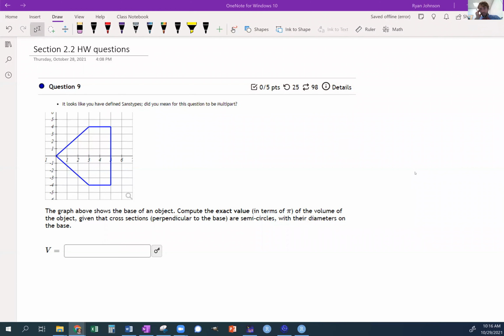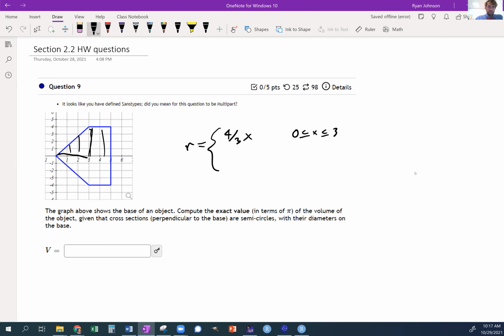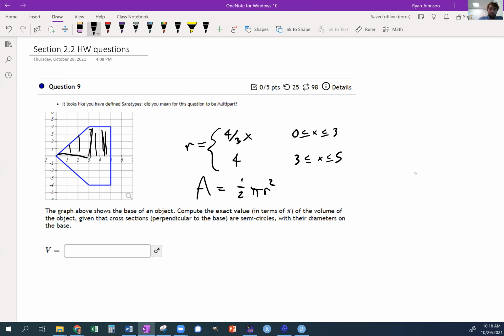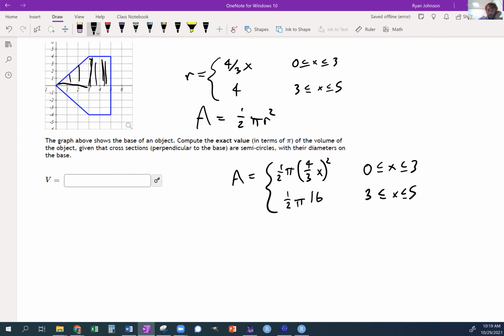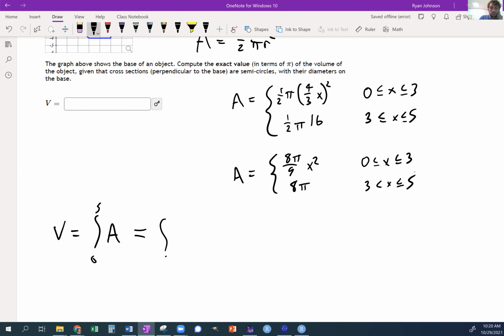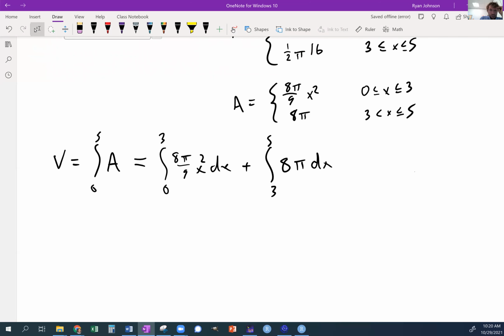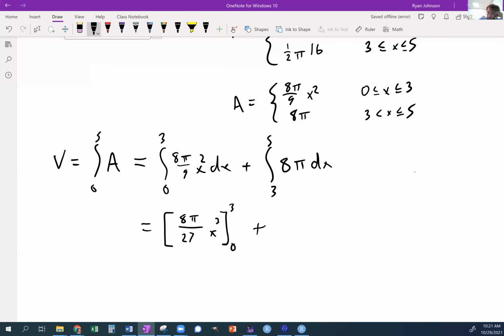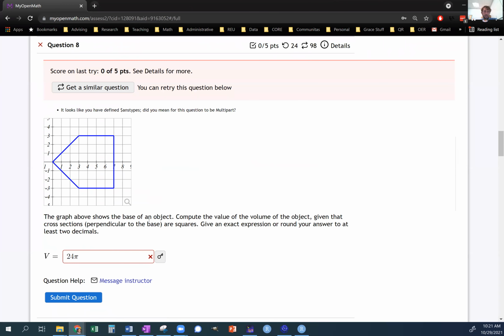HW 2.2 question 9